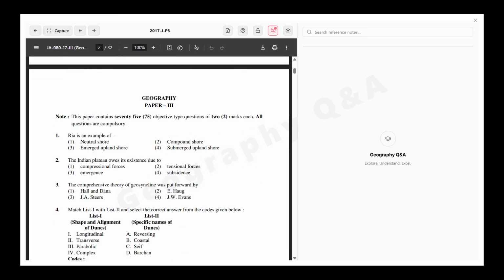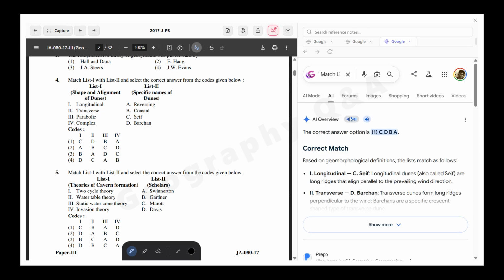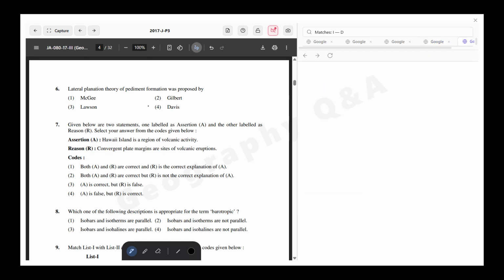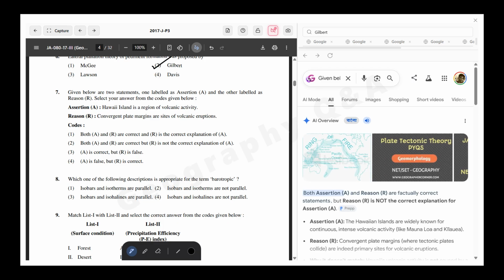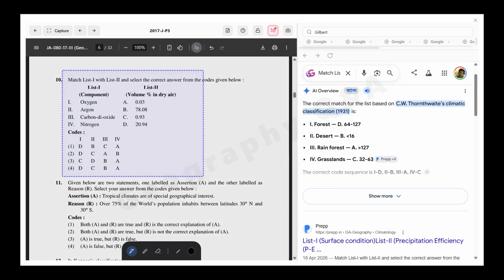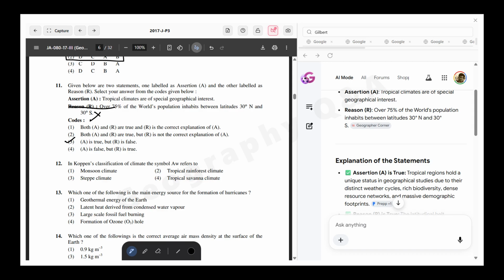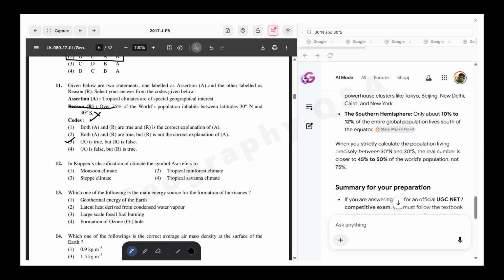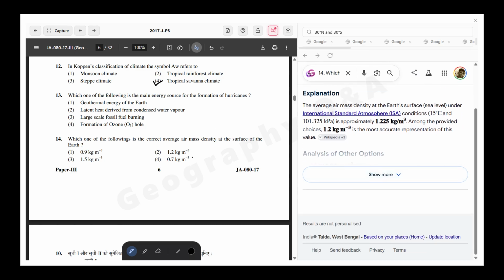Quiz Recording 2026 06 27 09 51 03